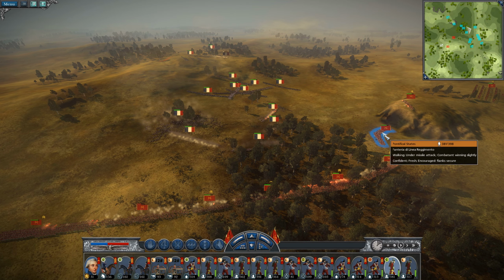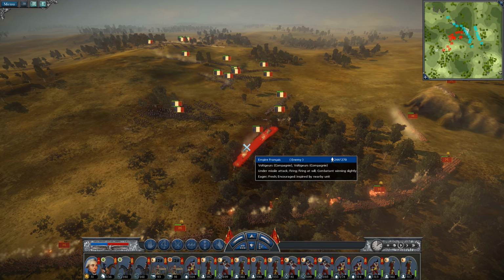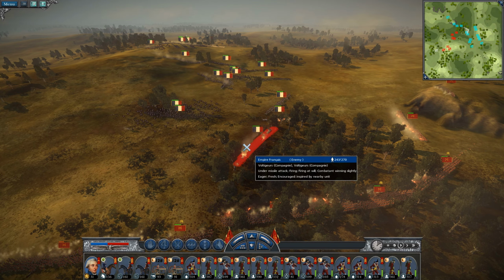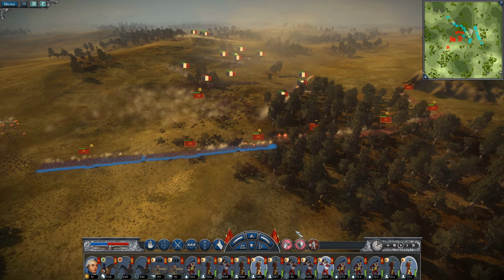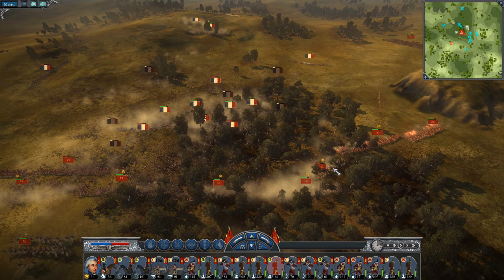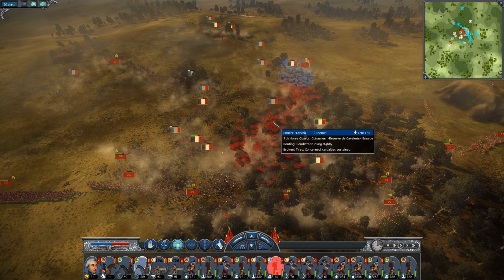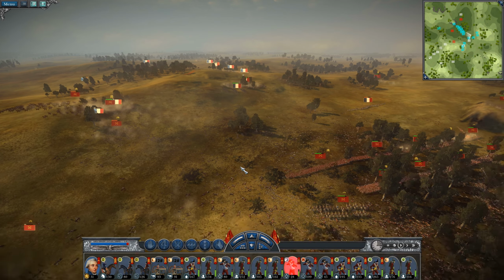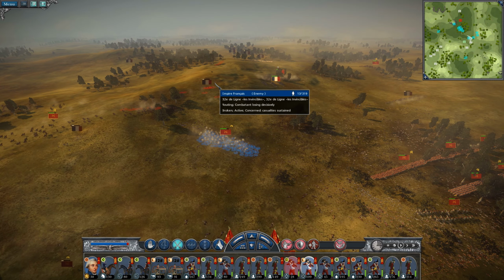Napoleon Total War 3 - Papal States - Part 12